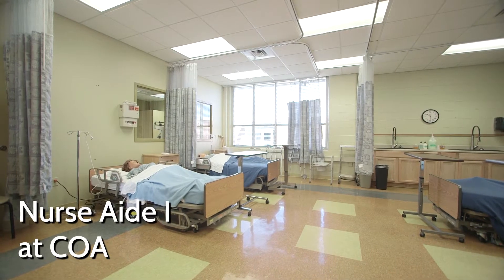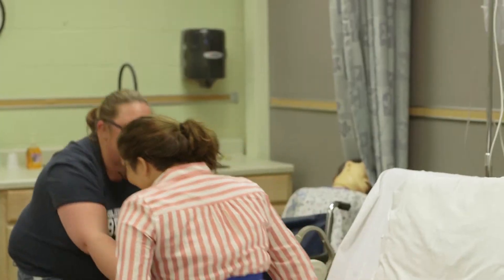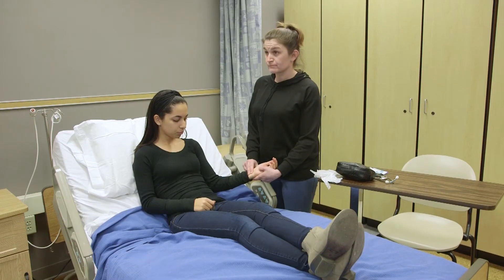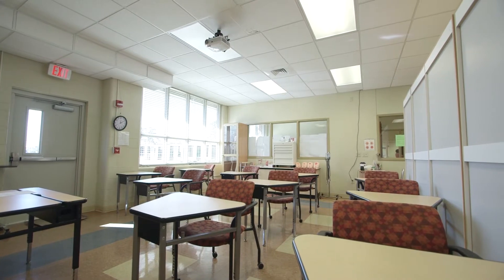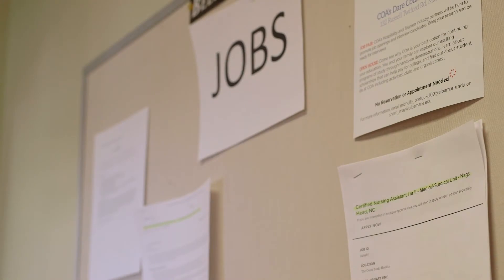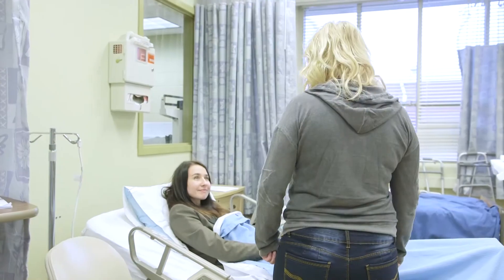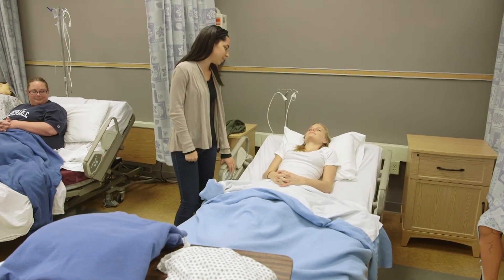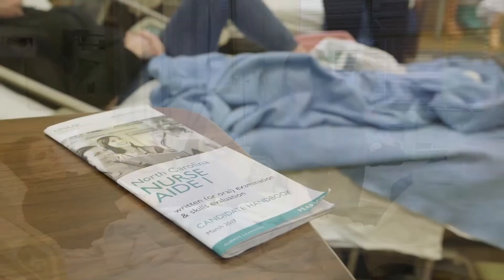COA Nurse Aide I